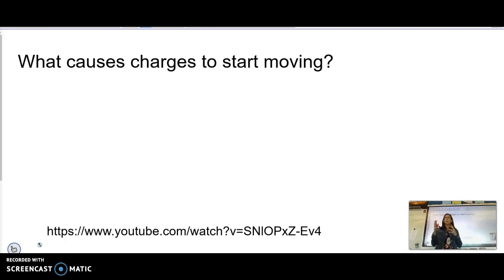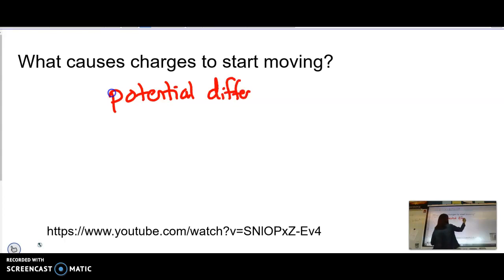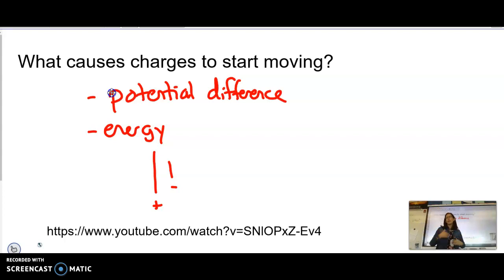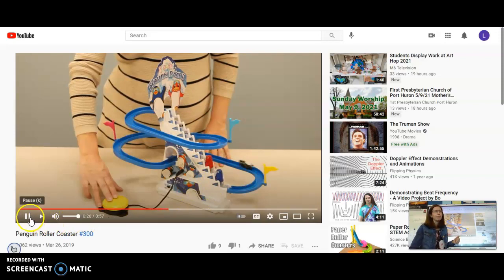Current Video 2